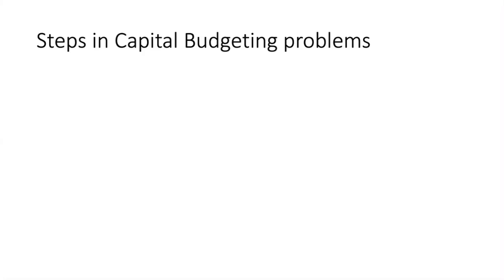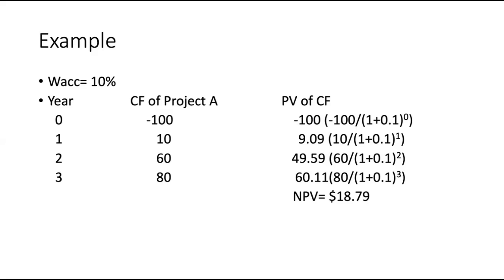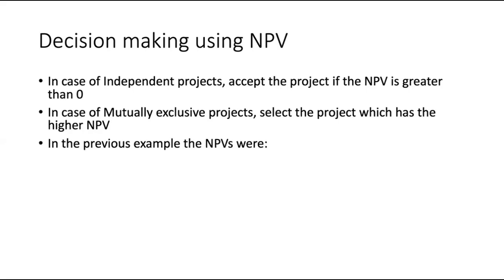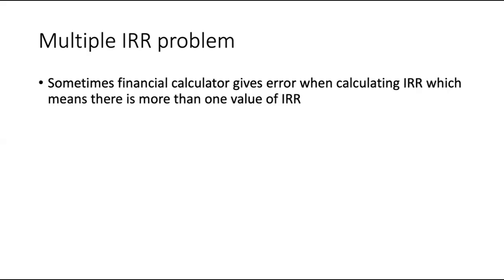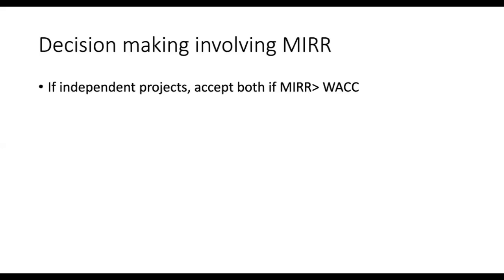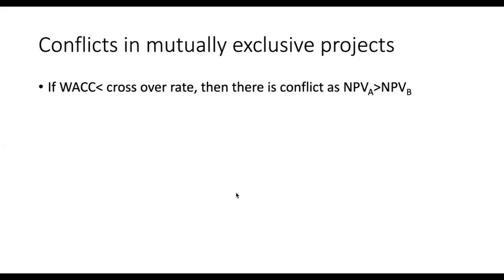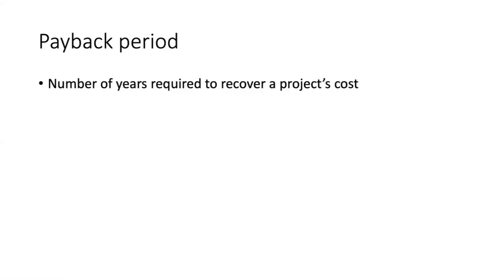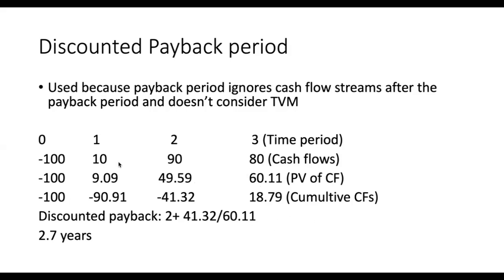Capital Budgeting (NPV, IRR, MIRR, Payback Period)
In this video:

1) What is Capital Budgeting
2) Steps to Capital Budgeting
3) What is NPV
4) What is IRR
5) What is MIRR
6) How to calculate Payback period